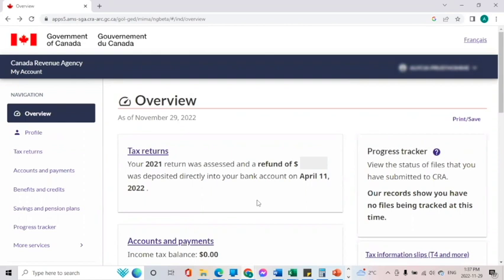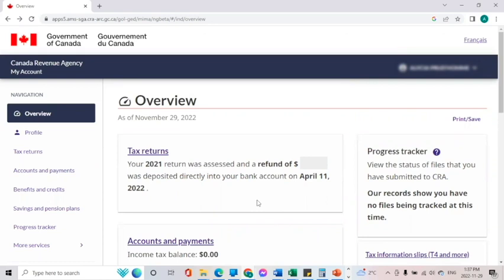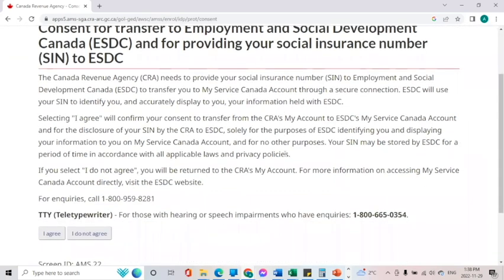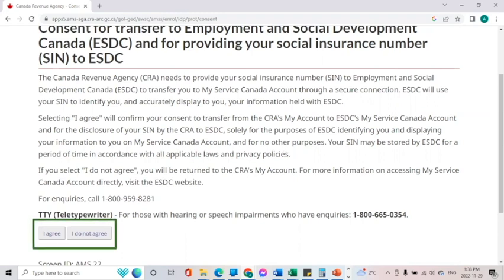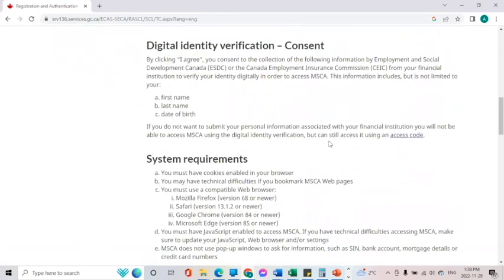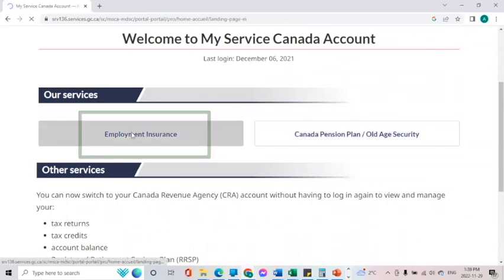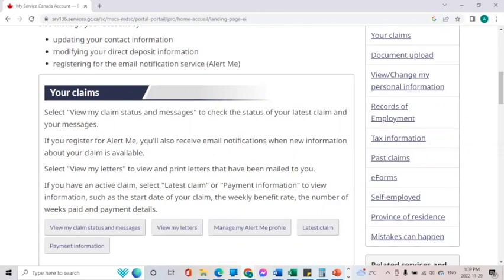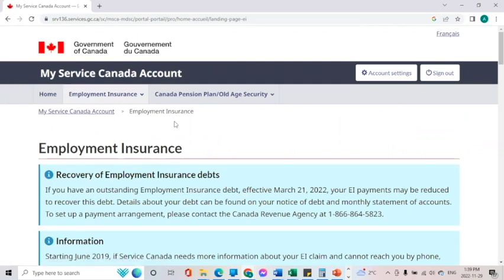MyAccount to MyServiceCanada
Today we will show you how to access your Service Canada account through your CRA MyAccount.